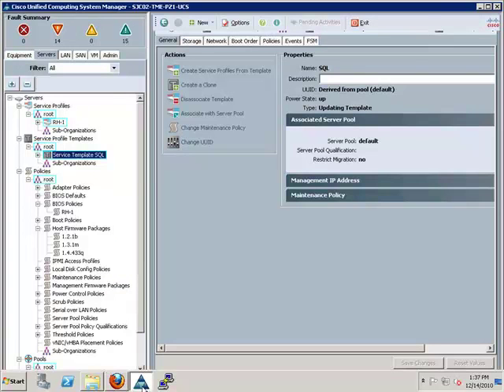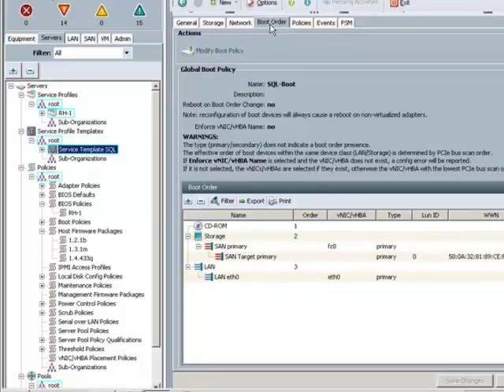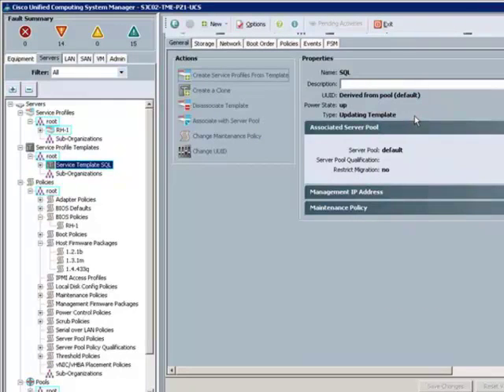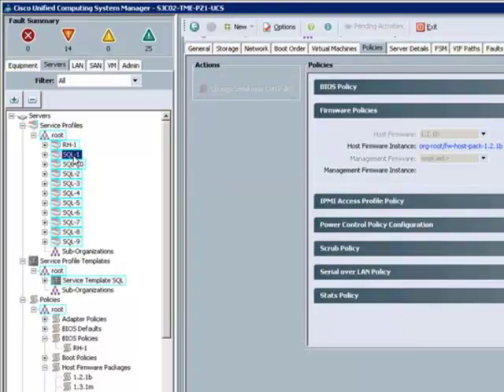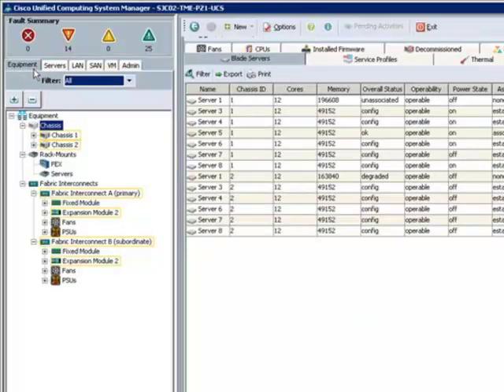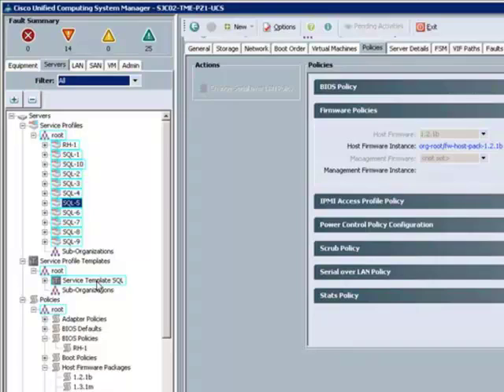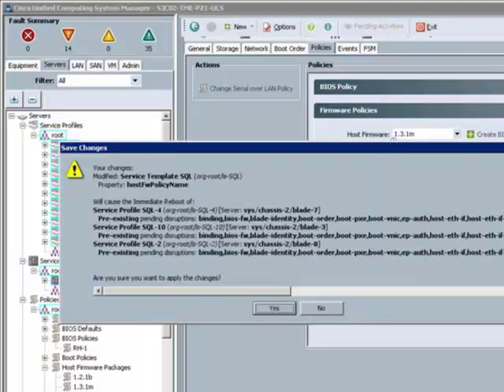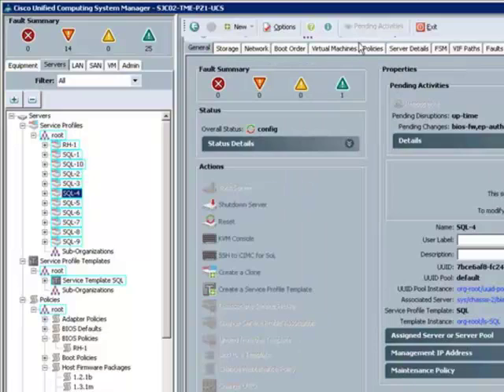UCS Advantage Series (S-5): Firmware Policy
Introduction to firmware management using firmware policies in UCS